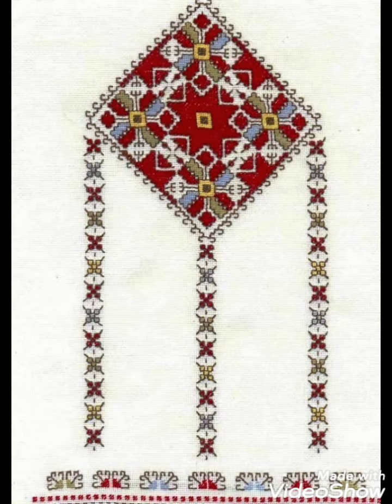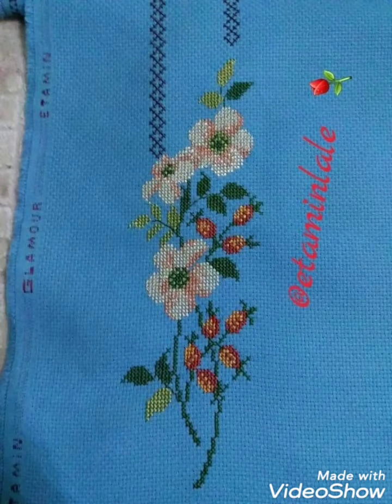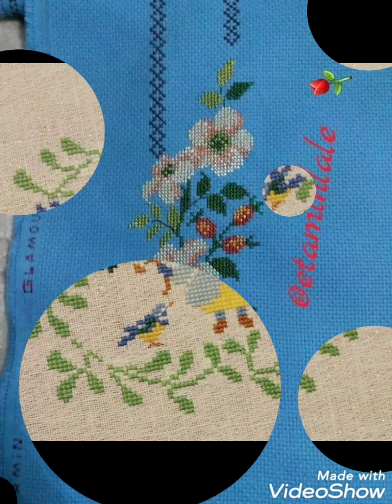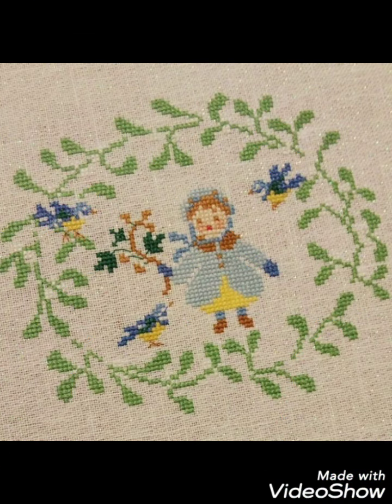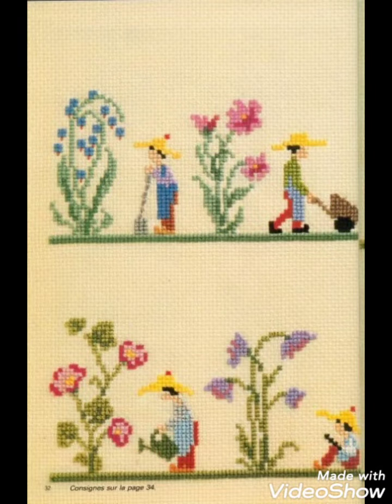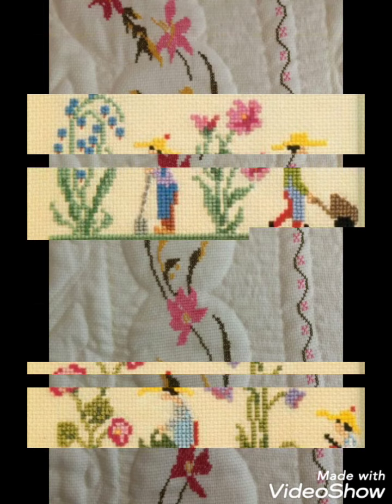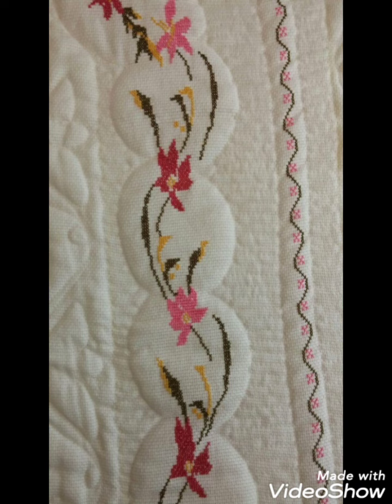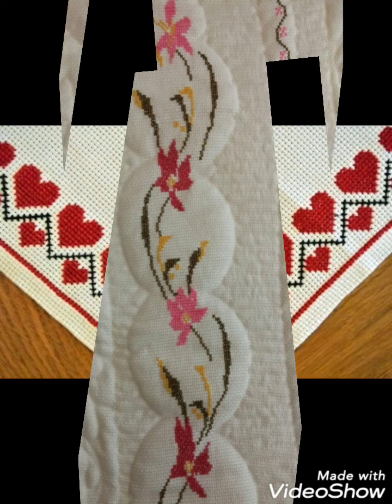Very Beautiful vintage Cross stitch embroidery designs for table cloths